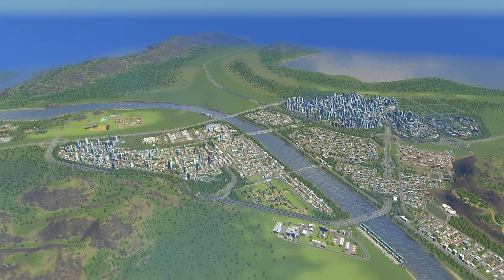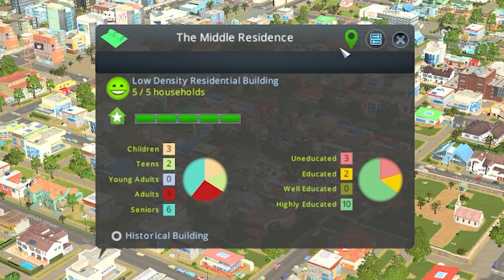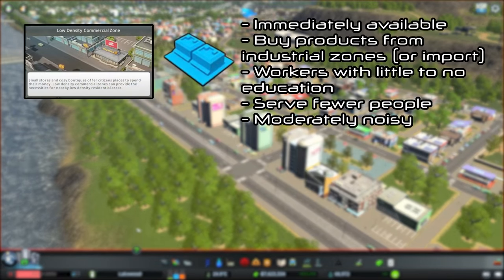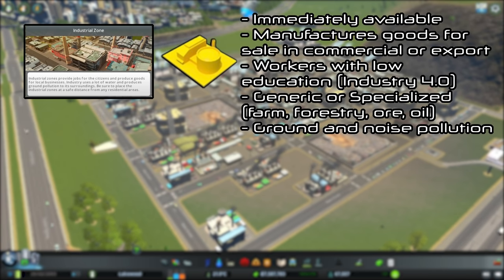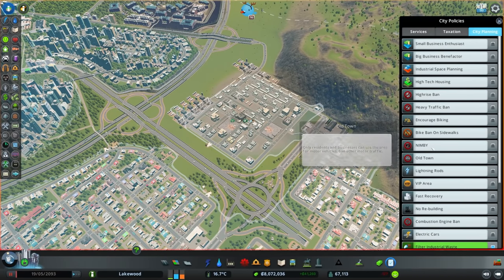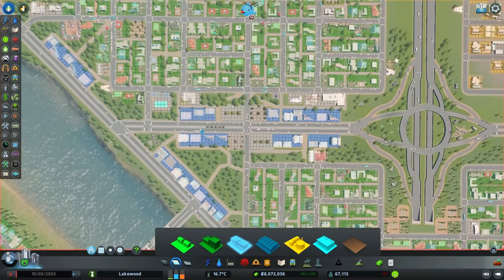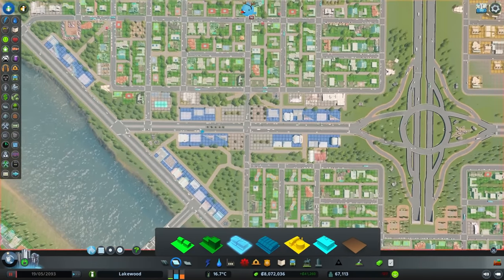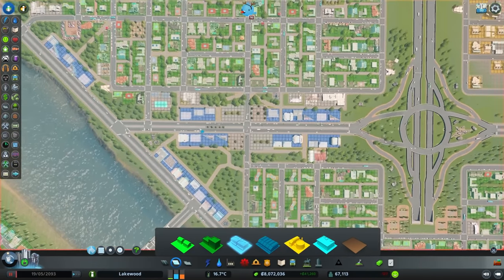Basic Zoning Tutorial | Cities: Skylines | Ep. 16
In this episode we go through the basics of residential, commercial, and industrial (/office!) zoning. We'll go through some examples around Lakewood and then zone a new high density area.

0:00 Introduction
0:23 Residential, Commercial, and Industrial basics
6:21 Zoning examples around the city
10:14 Expansion and zoning a new area
13:22 Conclusion

Map: Eden Valley from the Green Cities DLC

DLCs enabled: After Dark, Snowfall, Match Day, Natural Disasters (with disasters at ~25%), Mass Transit, Green Cities, Parklife, Industries, Campus, and Sunset Harbour

Music used in this video is from the Cities: Skylines (Original Game Soundtrack) composed by Paradox Interactive.
Music used during both time-lapse segments is Hymns of Utopia Part 2 composed by Youroba Wolof.

Accessed May 20, 2020